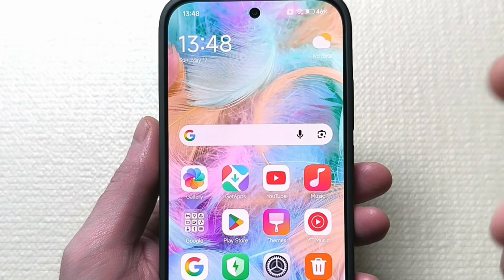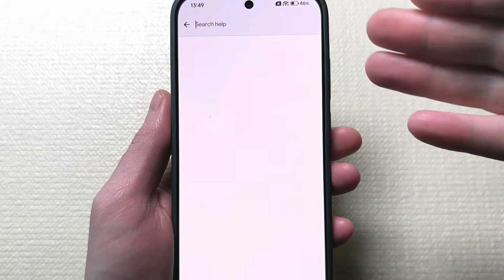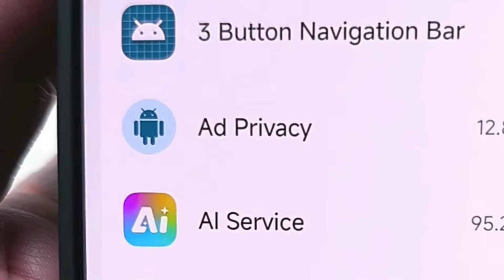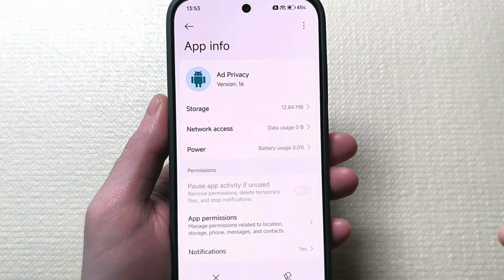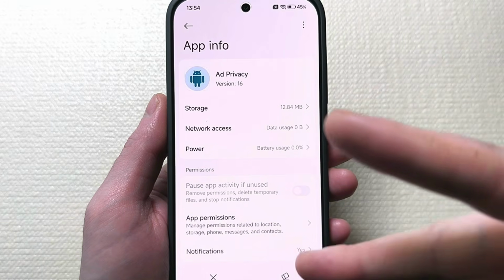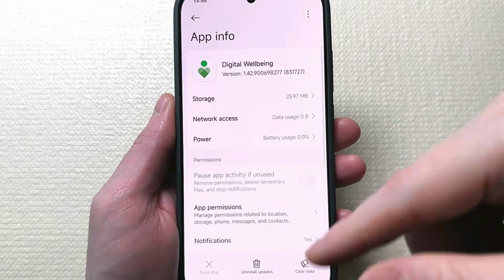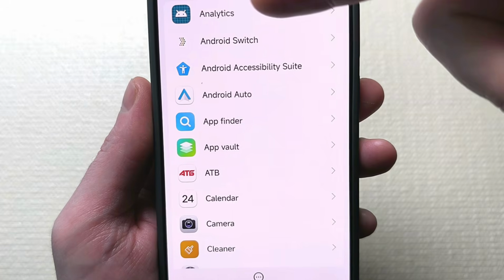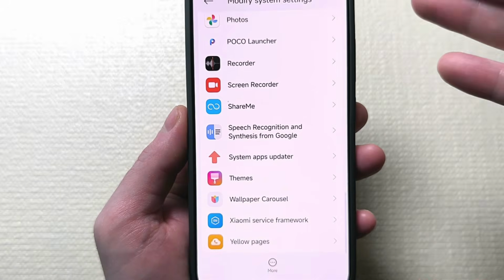Uninstall it! This app was secretly installed to show you ads.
Hello everyone, today I'll show you hidden buttons on your smartphones that are enabled by default when you buy them and affect how ads appear on your phone. This video demonstrates how to adjust these "android settings to turn off" to manage "personalized ads" and improve your "digital privacy". Learn how to control "ad settings" and limit "data analysis" to enhance your phone's performance and battery life.